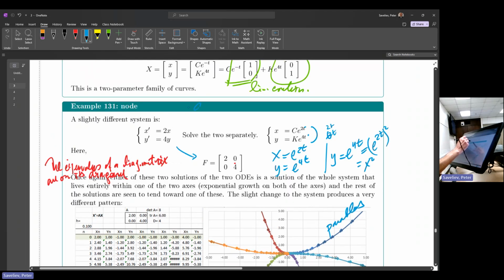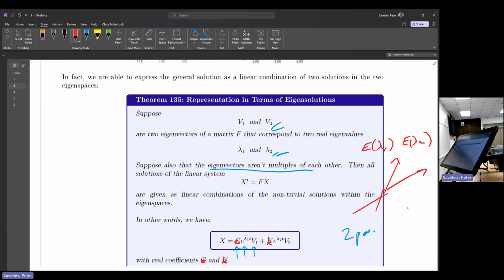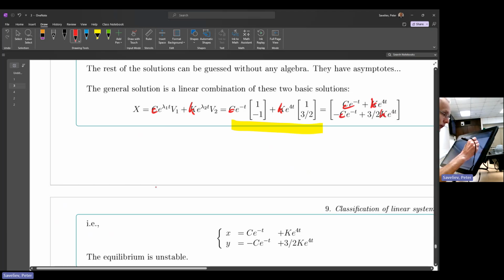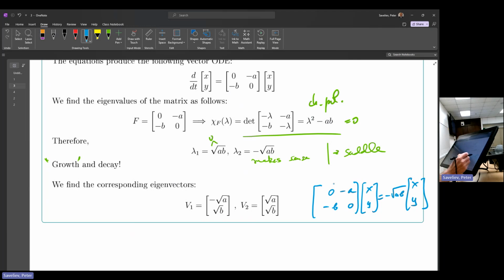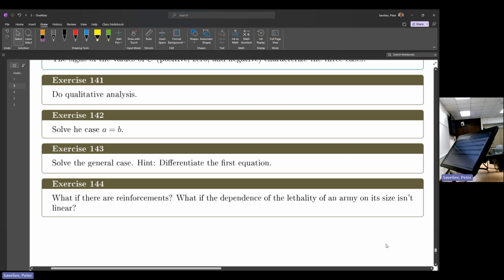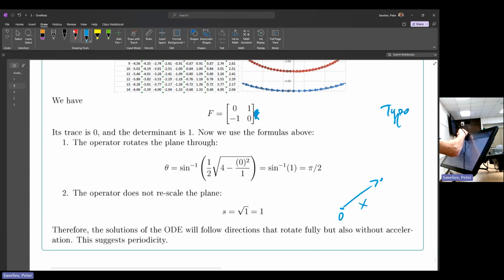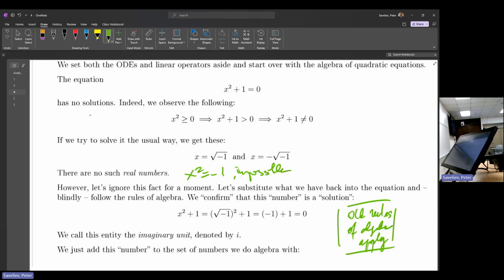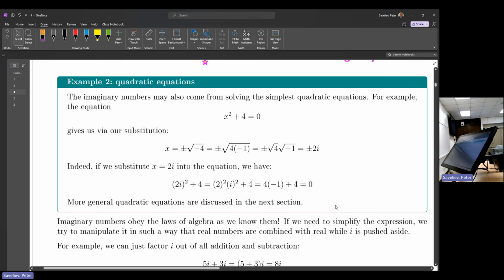Elementary Differential Equations 11/07